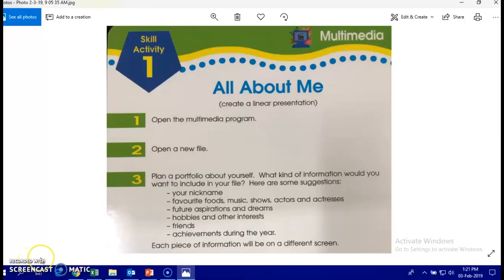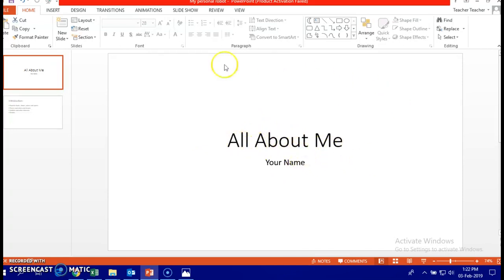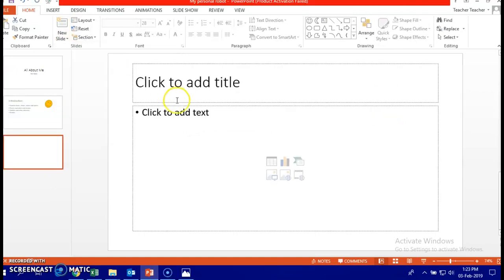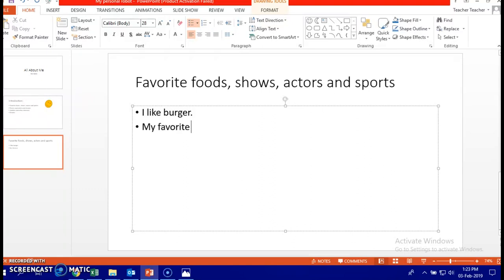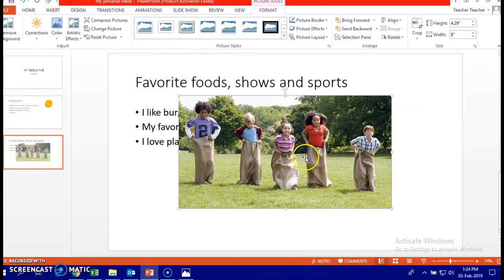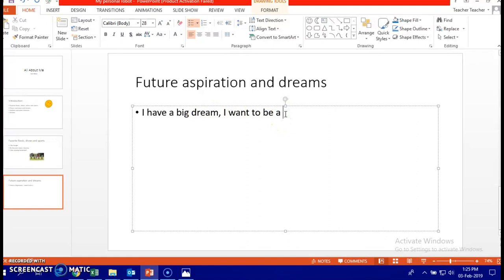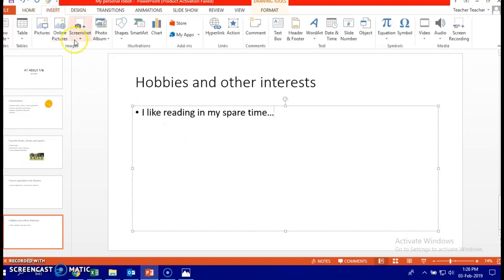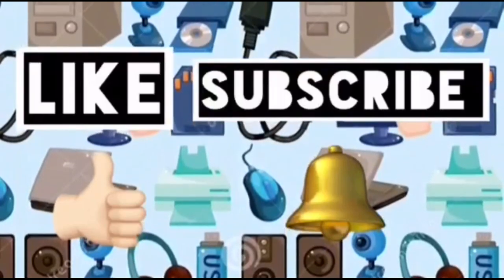Practice Project - Year 3 - All about me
Dear Students,
I missed you all so much,
Due to these holidays, we will be practicing a little bit of power point and revision for our old lessons,
I hope you all enjoy, this work, and we will practice it again once we resume study..
Take care guys and see u sooooon :)